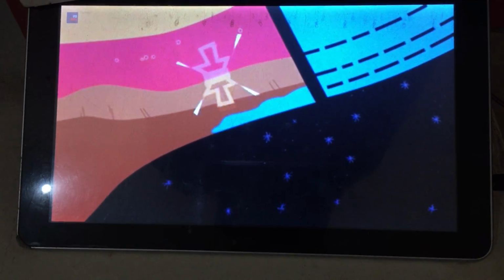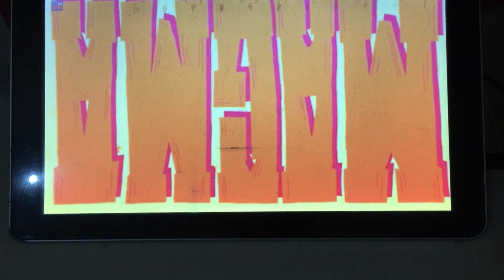Inspiring science||Grade 5 Lecture 05